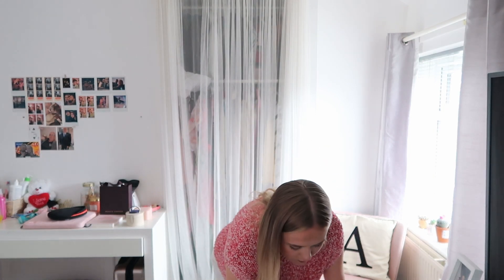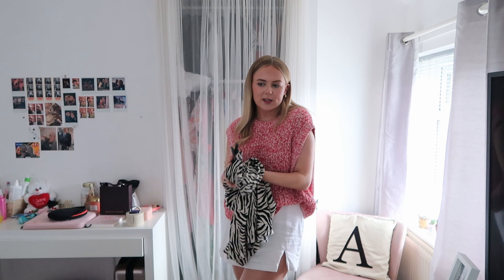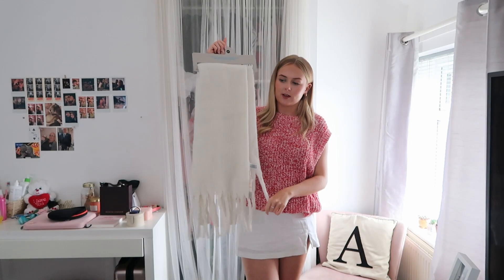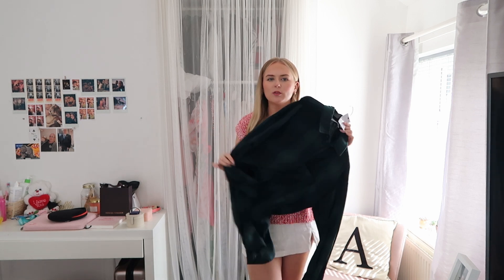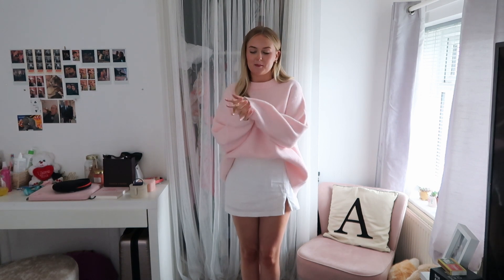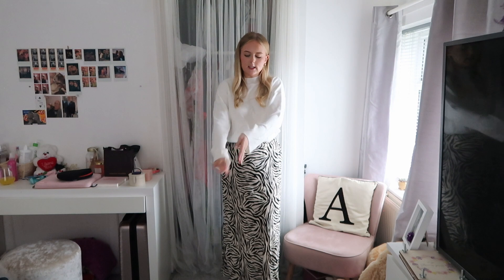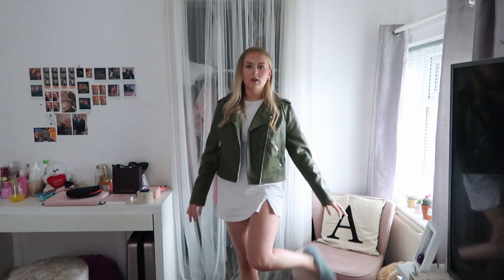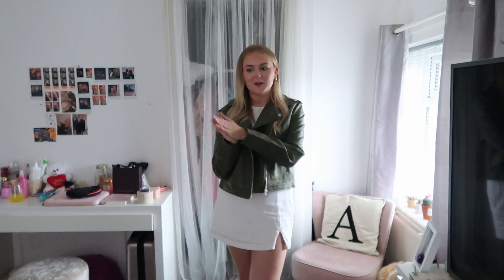Primark Try On Haul - New In Autumn/Winter 2023!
I am excited to share my Primark A/W try on haul with you all! I hope you enjoy the video :)

Much love,

Amy 😘

Socials: Instagram- _amybrownx_